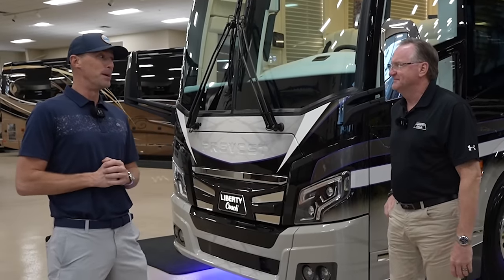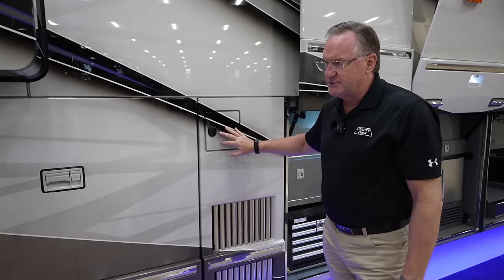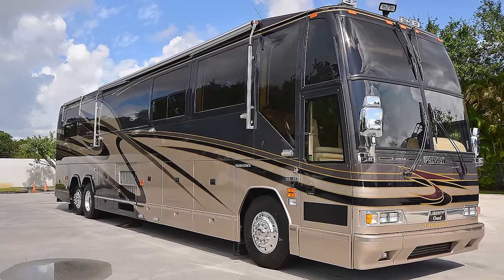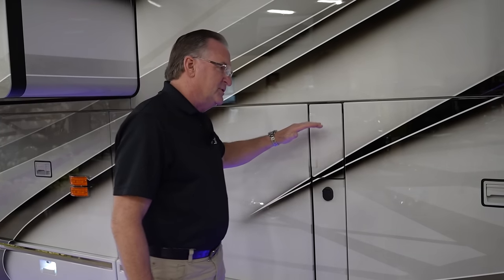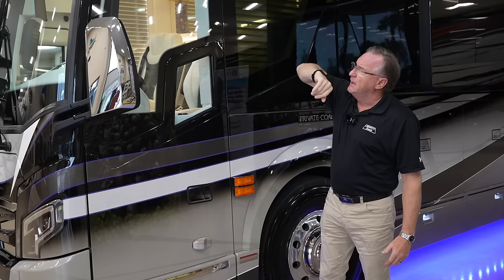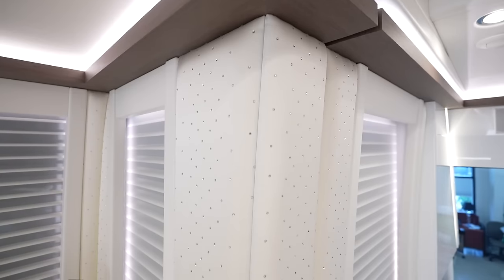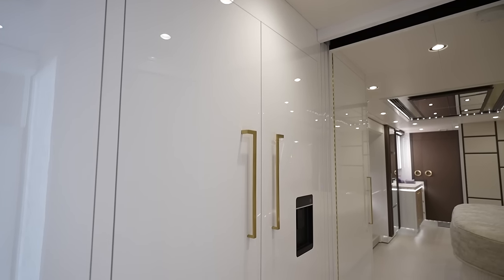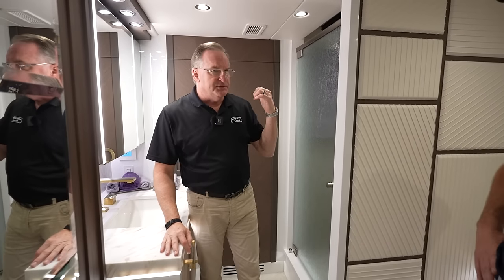Tour of 2024 Prevost Liberty Coach #905 (The 11th Liberty Coach this owner has ordered!!)